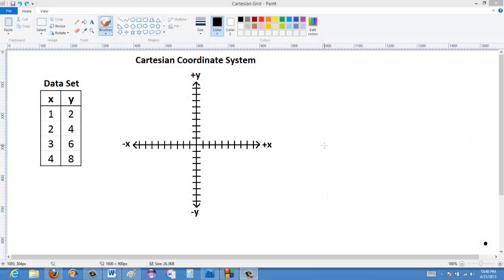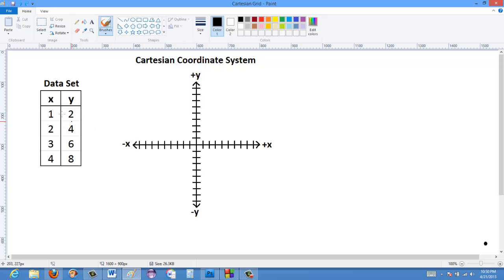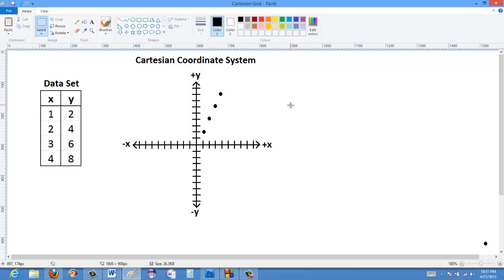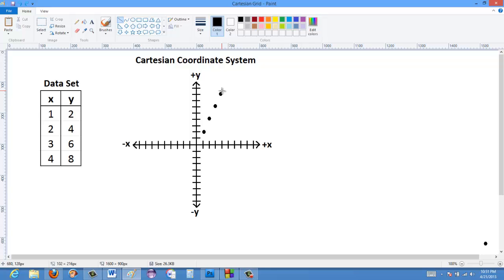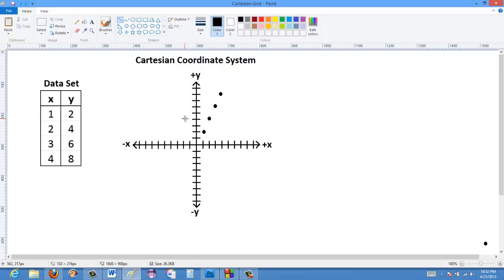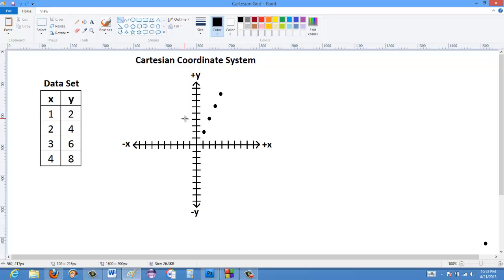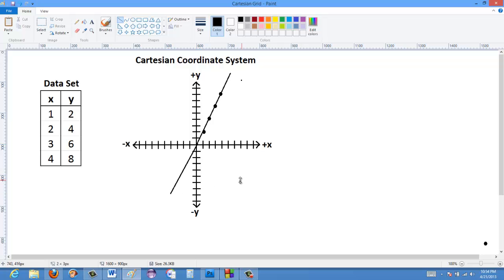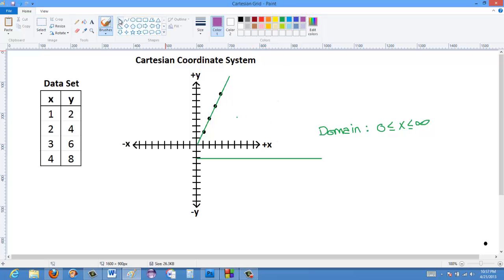Plotting Data on the Cartesian Coordinate System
In this video, I discuss the process of plotting data points on a cartesian grid and I briefly introduce the concepts of domain, range and the development of equations from the data set.  I also briefly explain the concepts of interpolation and extrapolation.